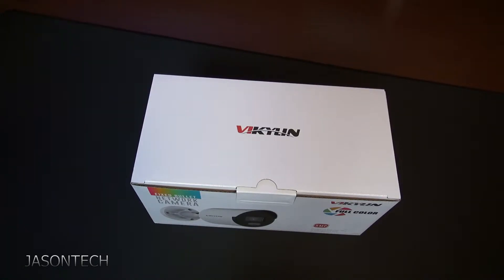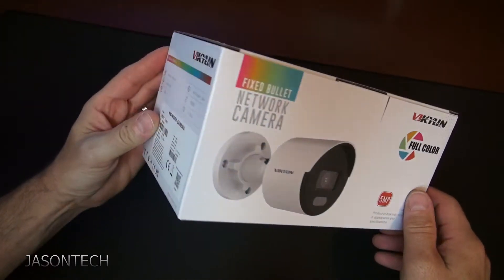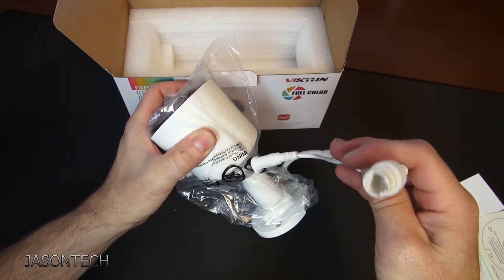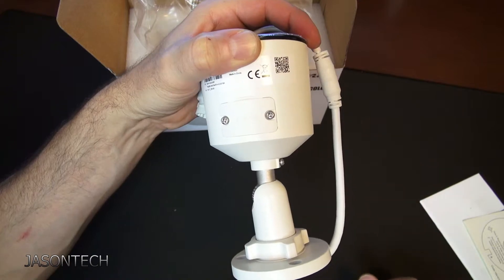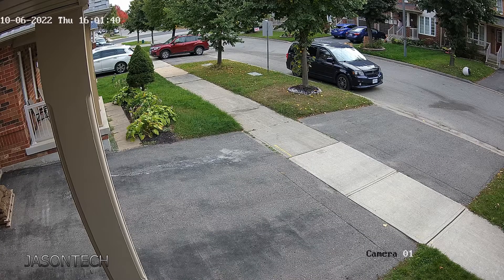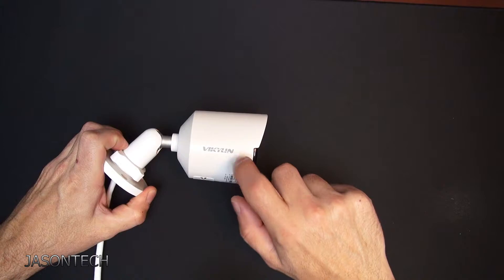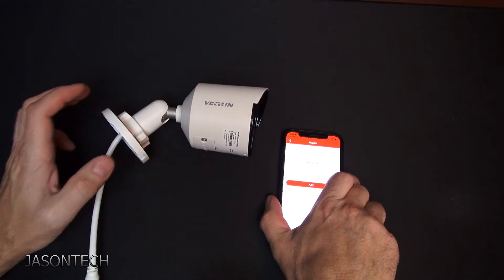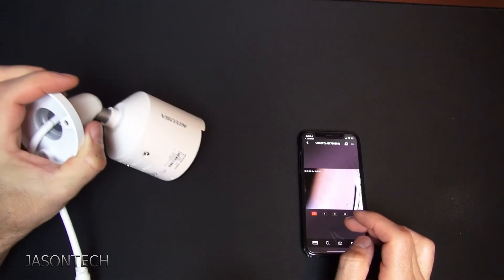Vikylin VK057C 5MP ColorVu Fixed Bullet IP Camera - Review & Setup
In Today's video I will be unboxing the NEW Vikylin VK057C 5MP ColorVu and I will show you how to set it up on the VKLOOK App.

Camera Kit:

ColorVu technology provides 24/7 vivid colorful images with F1.0 advanced lenses  and high performance sensors. F1.0 super-aperture collects more light to produce brighter images. Advanced sensor technology can vastly improve the utilization of available light.

▶  High quality imaging with 5 MP resolution
▶  Excellent low-light performance
▶  Efficient H.265+ compression technology
▶  Water and dust resistant (IP67)
▶  24/7 colorful imaging